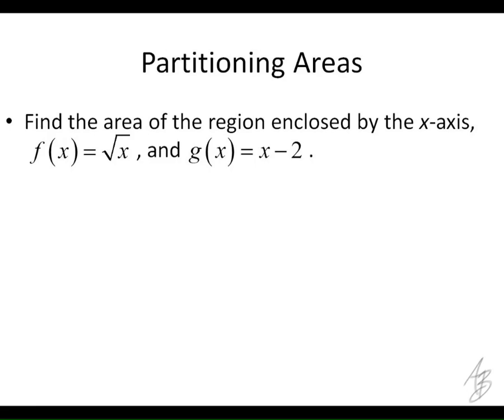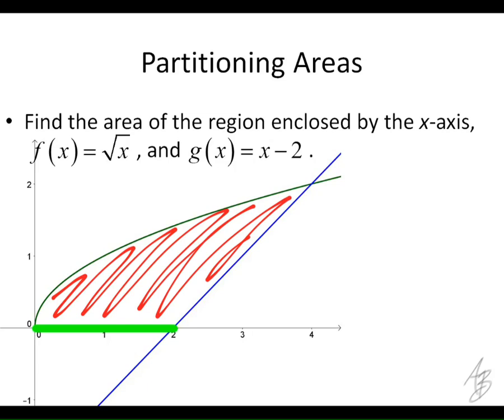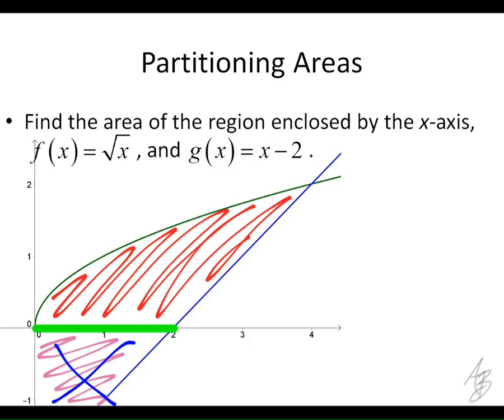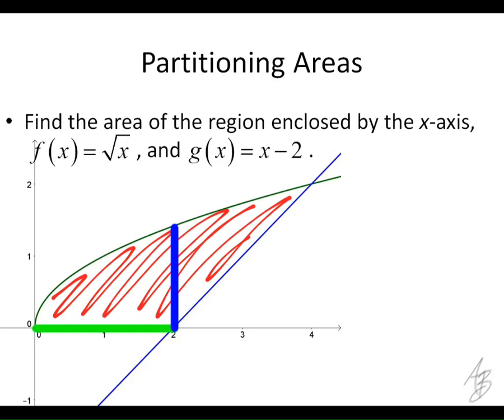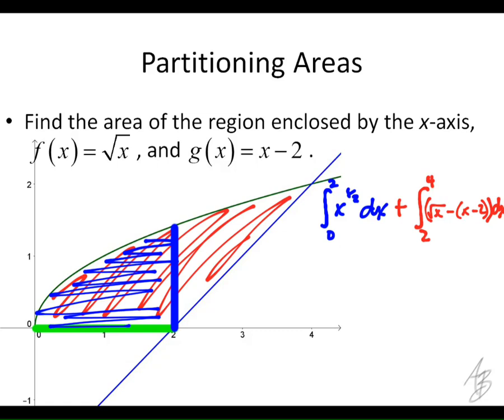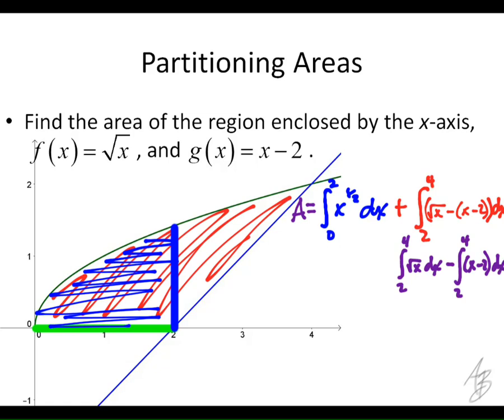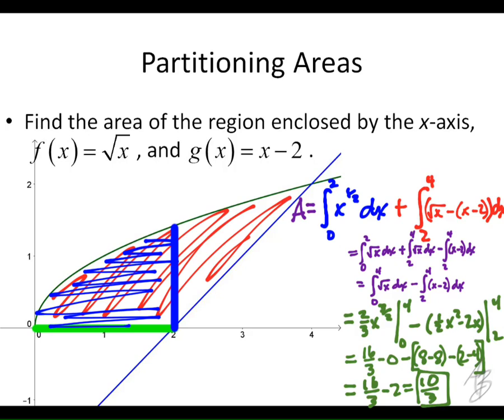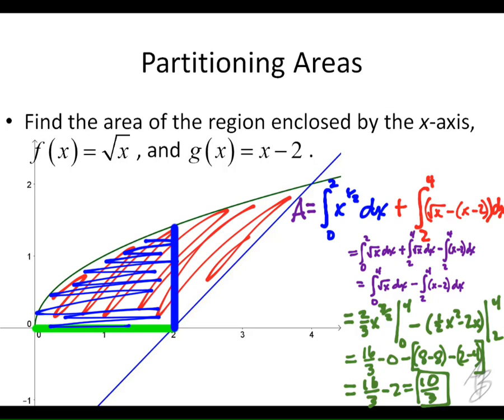7.2 Partitioning Areas